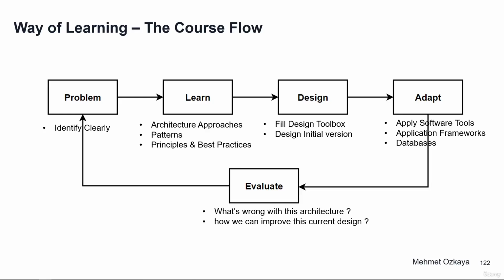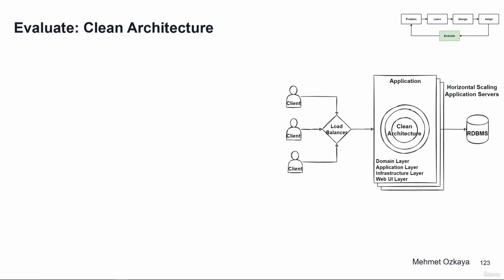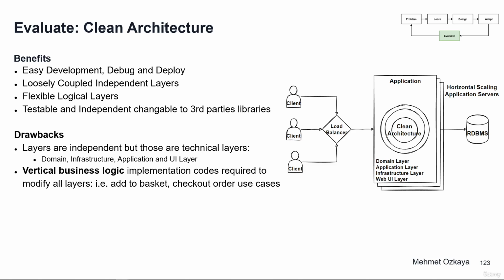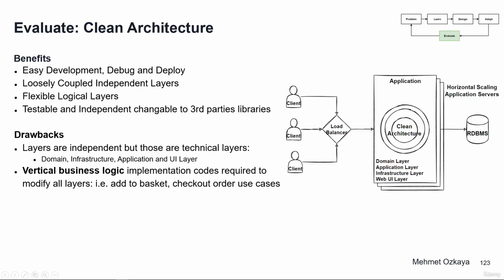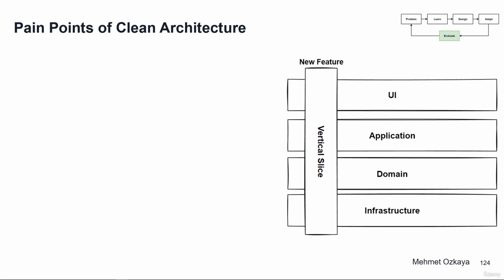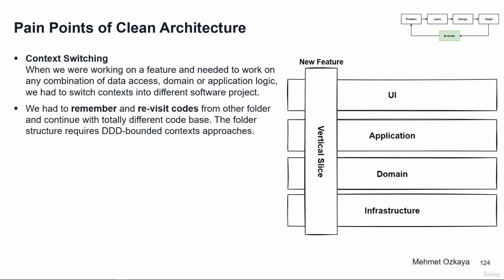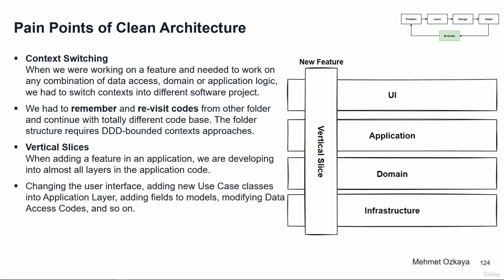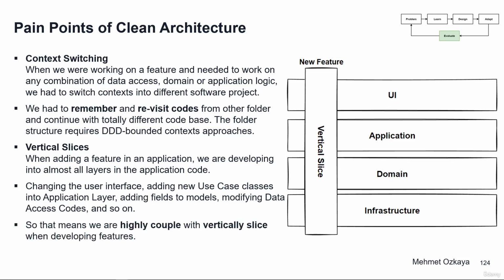008 Evaluate Clean Architecture with Scalability Load Balancer E Commerce App